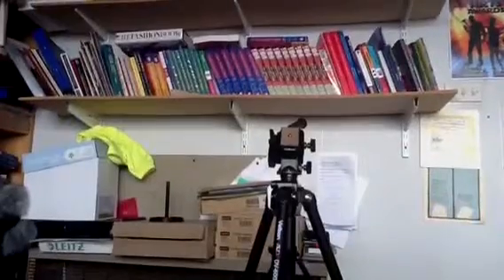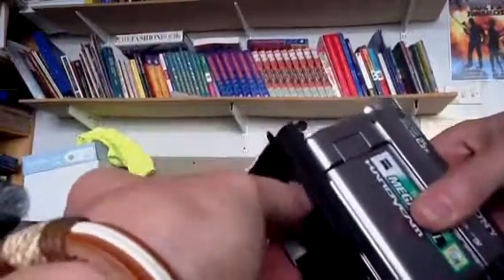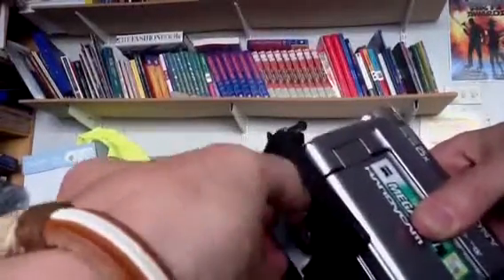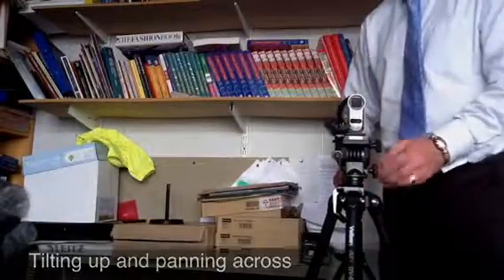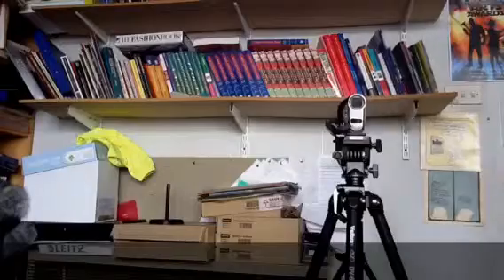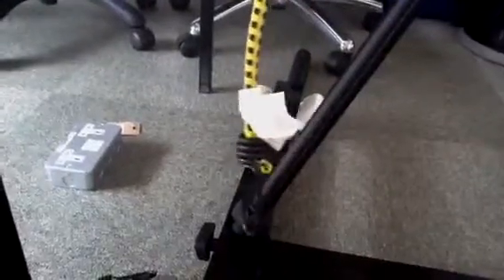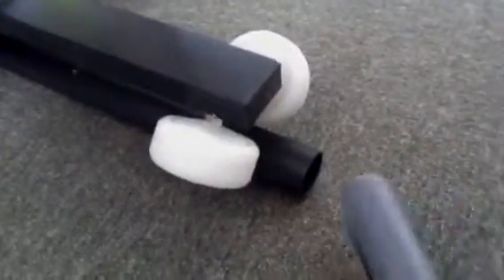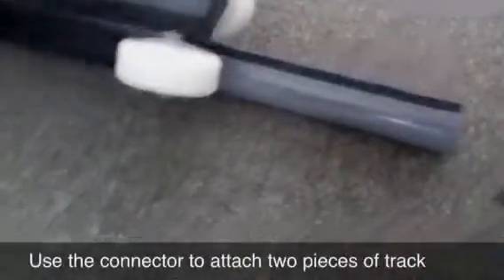Using a tripod and track.mov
How to attach important peripherals to your video cameras: In this video, how to attach a tripod and use a track